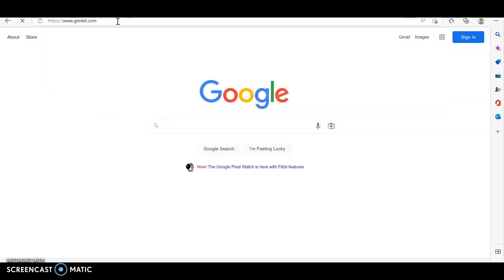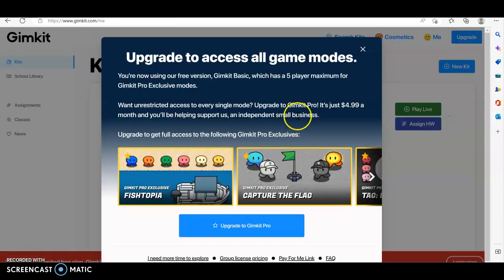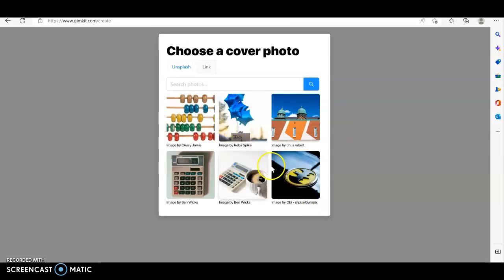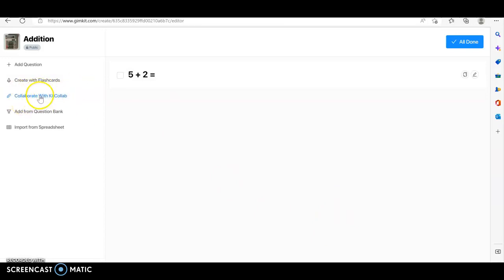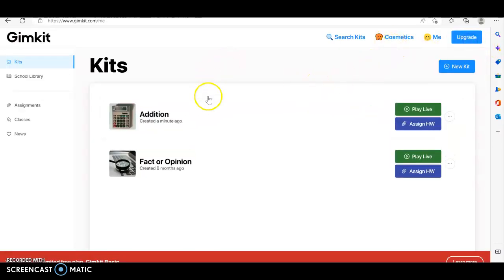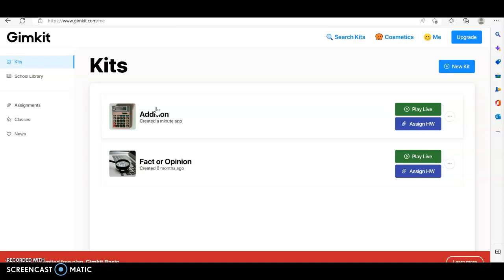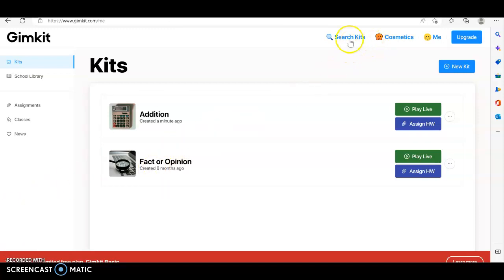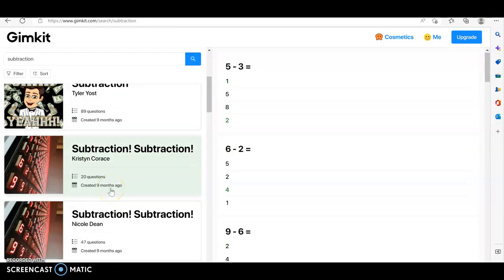ED810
Presentation of Gimkit